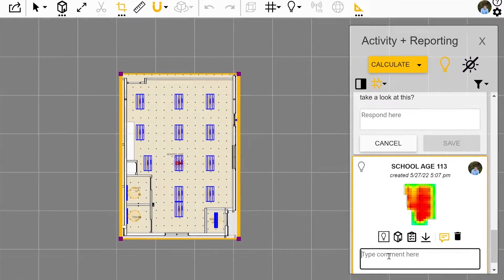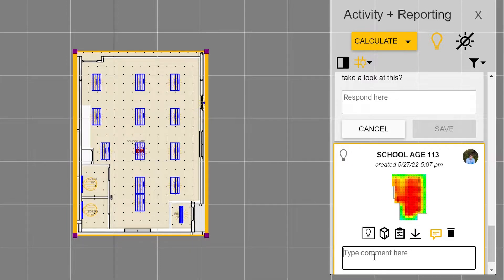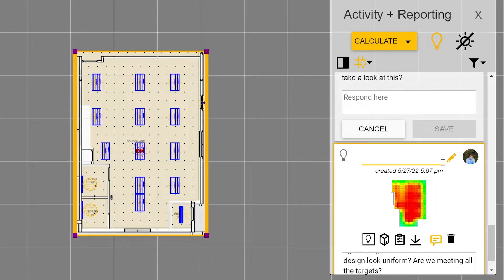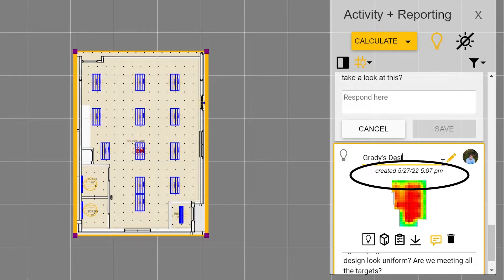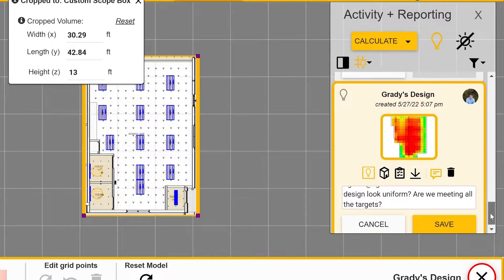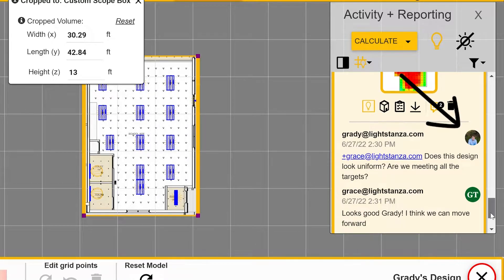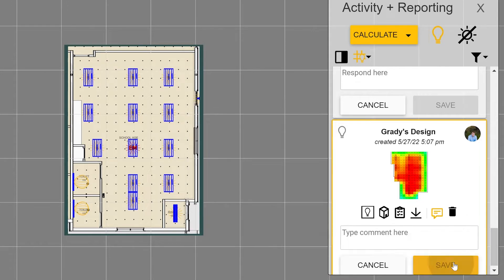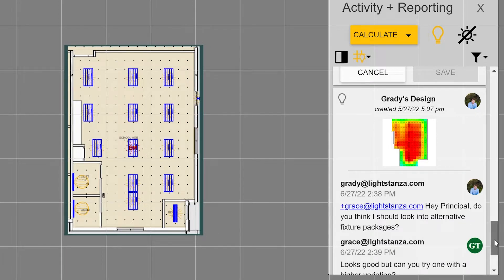How to Use Collaboration in LightStanza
This video takes you through the ways you can be collaborative in LightStanza. Discover how to work with teams and easily get in touch with support!